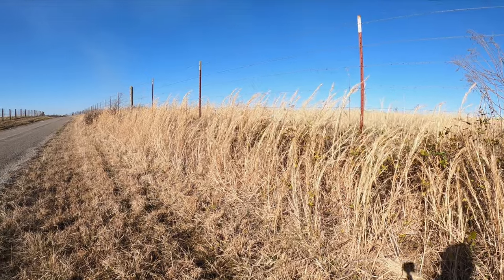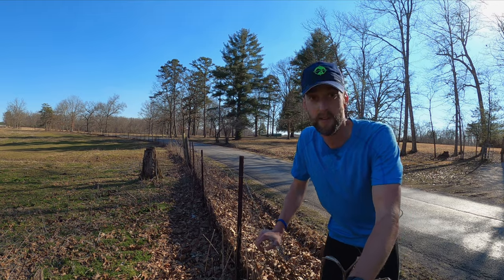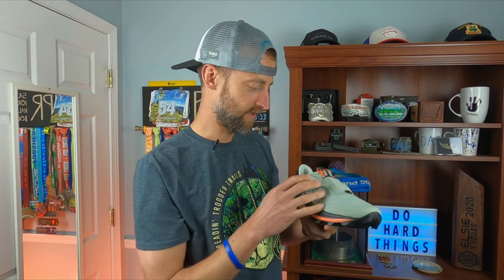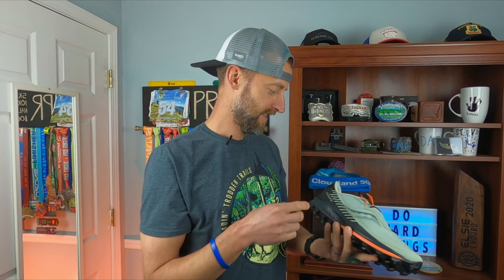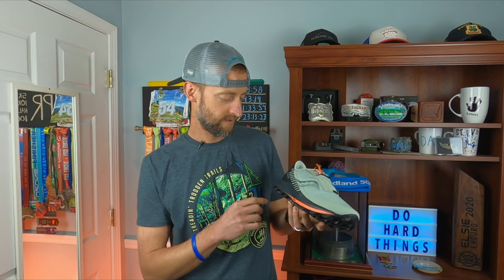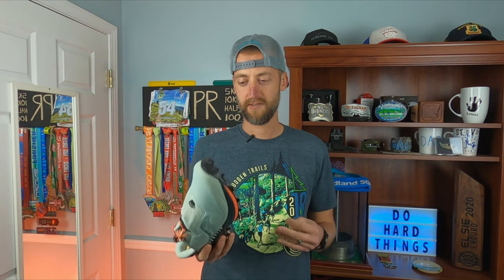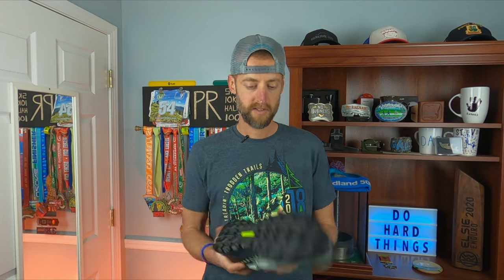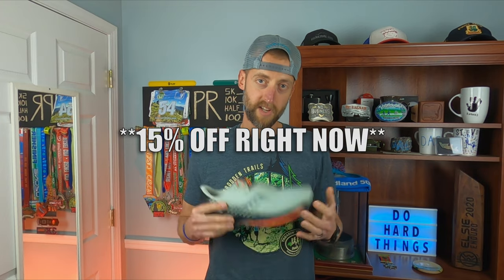Unboxing The Saucony Peregrine 11 ST // Beautiful Run Outside!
An easy beautiful run outside today!  When I got back, my shoes had arrived!  So this is me unboxing the Saucony Peregrine 11 ST.

Vert.Run Coaching - Trail/Ultra Runner Specific

Gear:
Coros Apex Premium Multi Sport Watch
Polar Grit X Multisport Watch
Mebak 5 Massage Gun